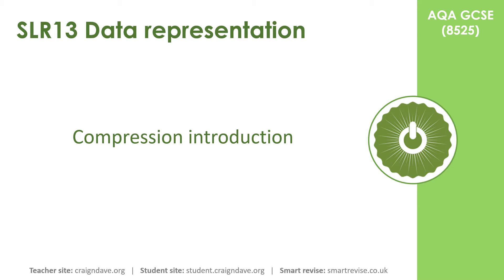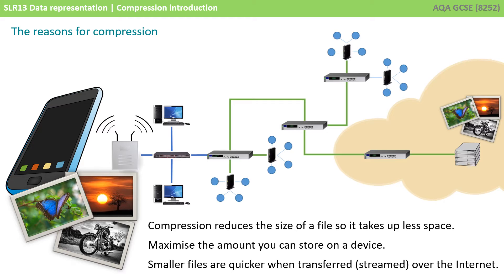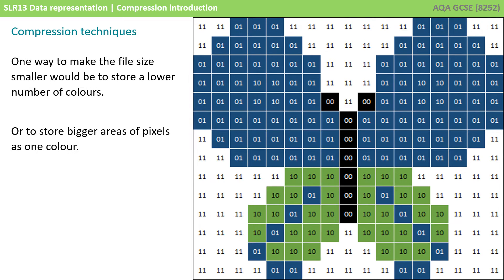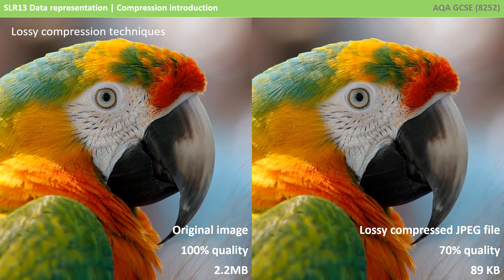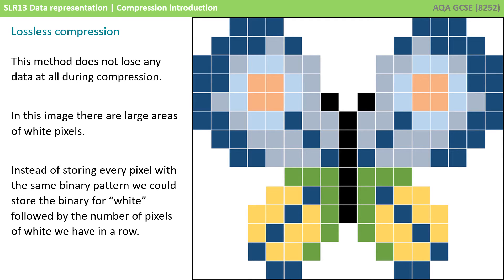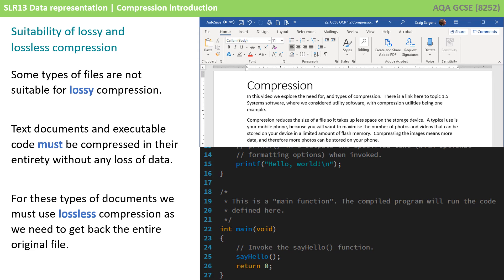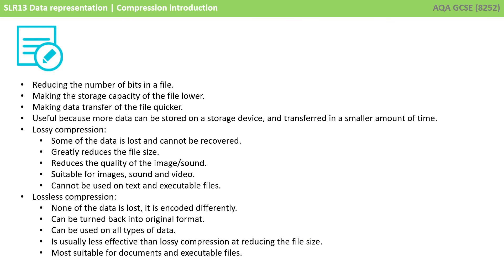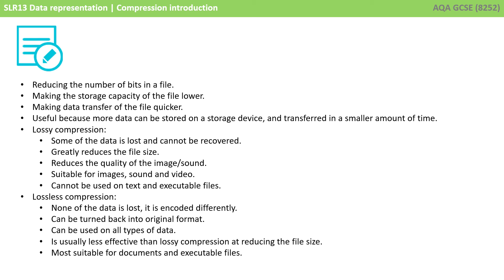83. AQA GCSE (8525) SLR13 - 3.3 Compression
This is the first video in a series of three and it explains the need for, and types of compression. Lossy and lossless compression are explored with their advantages and uses.

00:00 Compression
00:13 Intro
00:18 The reasons for compression
01:11 Compression techniques
01:50 Lossy compression techniques
02:17 Lossless compression
03:22 Suitability of lossy and lossless compression
03:56 Recap
04:54 Outro